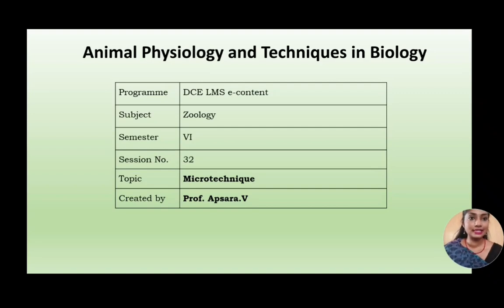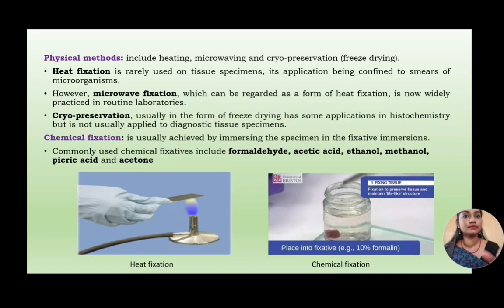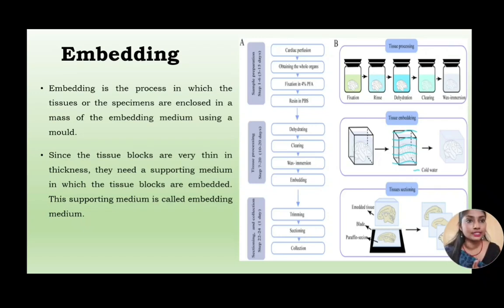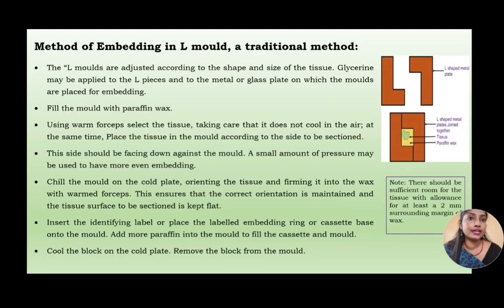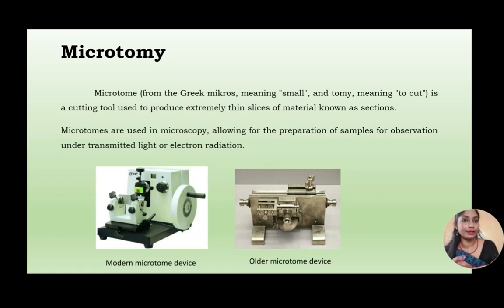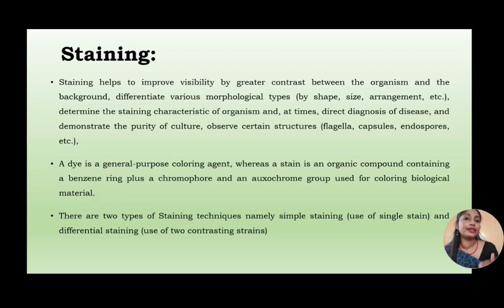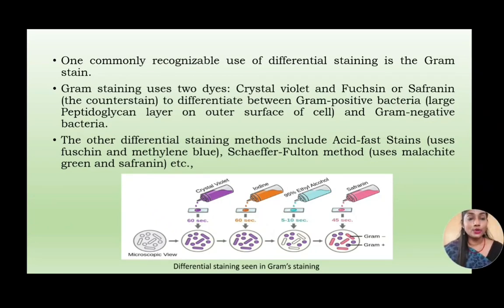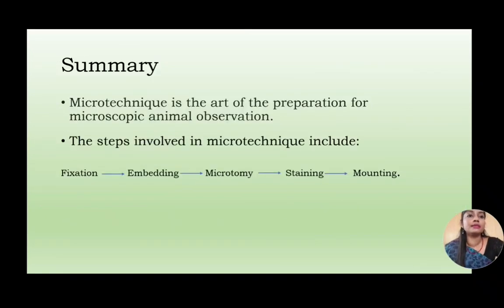Microtechnique.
session 32